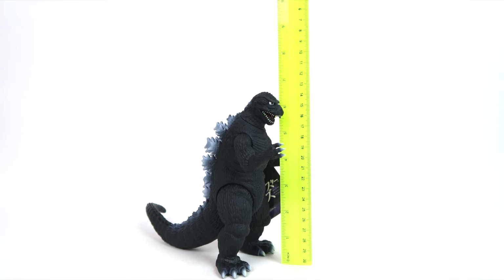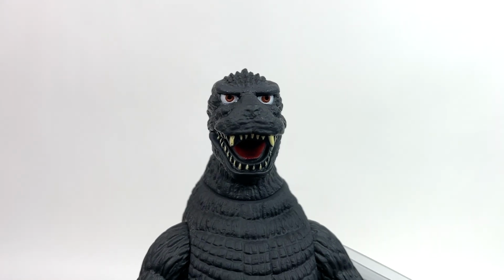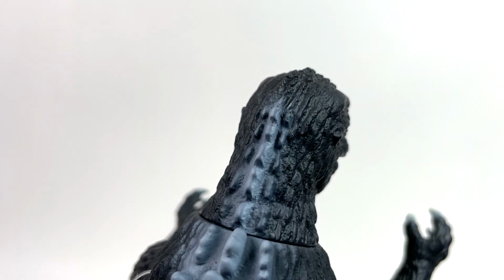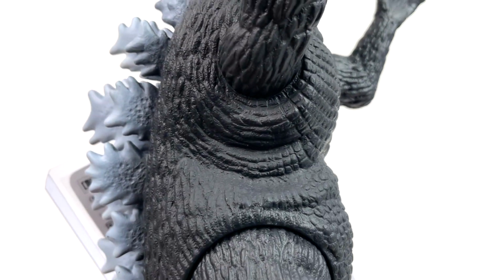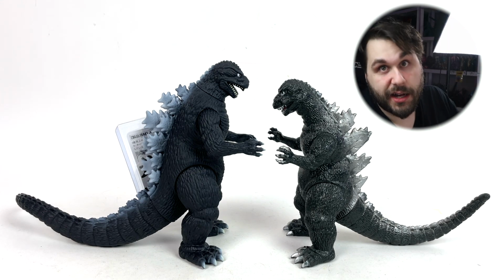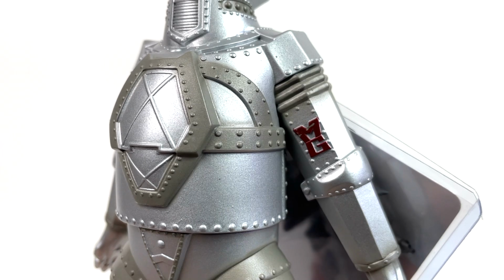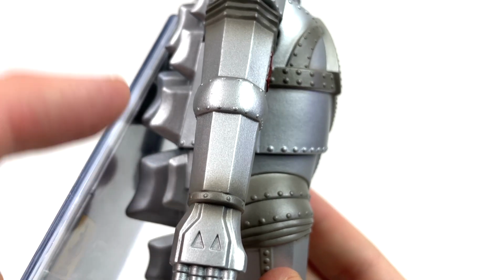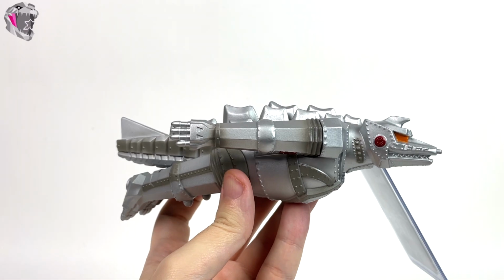Bandai Movie Monster Series: Cybot Godzilla (1984) & Flying Mechagodzilla (1974) | Double Review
LIMITED MOVIE MONSTER SERIES DEEP CUTS

Intro - @00:00
Cybot Godzilla - @01:51
Mechagodzilla - @08:29
The End - @13:10

Booboofus, GodzillaGuy2017, Count Vigostein, Pac-Jeff, Brent, Dominic, Starlight, Tim, Kaiju Menace, ETZilla, Masked Fan, Justin, DJP19, and UndertakerDan!